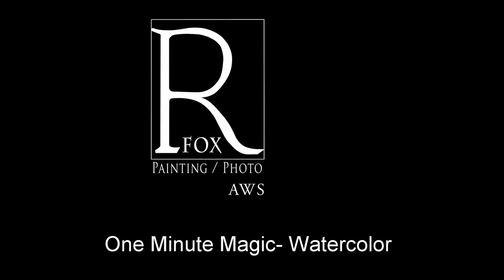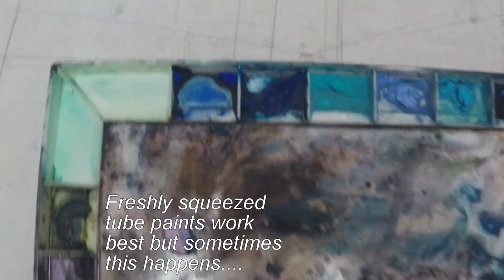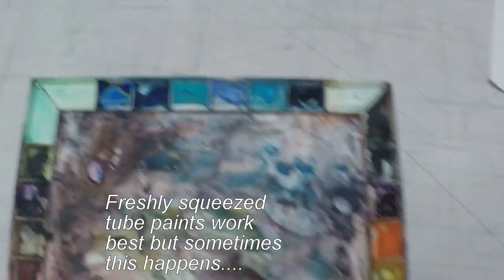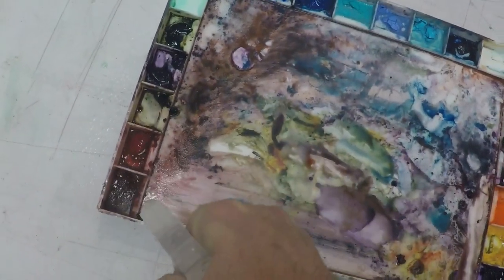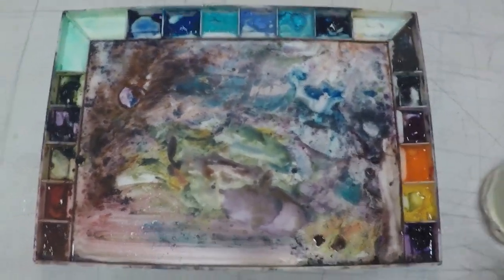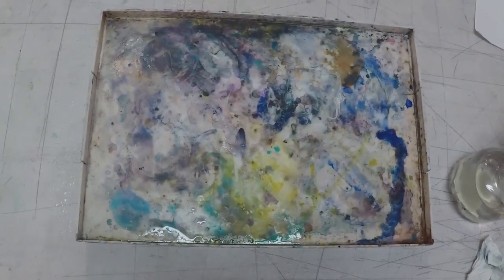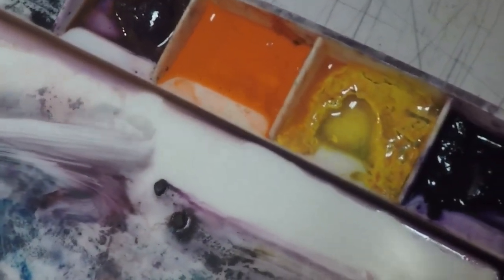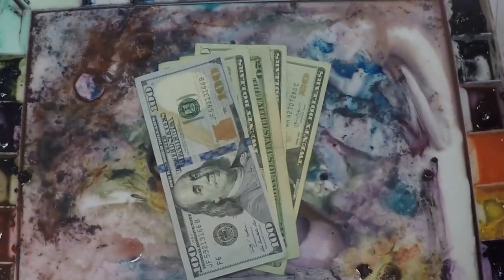Saving Dried Out Watercolors- One Minute Watercolor Magic by artist Ryan Fox. Watercolor tutorial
Colors too dry on your watercolor palette?  Tip for easy way to get them juicy again before painting.

Ryan Fox is a signature member of the American Watercolor Society as well as five state societies- Georgia, Illinois, Pennsylvania, Missouri, and North Carolina (GWS, IWS, PWS, MOWS, WSNC). Ryan has won awards in The American Watercolor Society (AWS), Adirondacks National Exhibition of American Watercolors, Missouri Watercolor Society, Georgia Watercolor Society (GWS), and Watercolor Society of North Carolina juried shows. His work has been featured in Watercolor Artist Magazine, Art of Watercolour, and Splash 15, 16, 19 & 20 hardcover books published by F+W Media. His instructional DVDs are marketed by Creative Catalyst Productions. You can view more of his work online at: rfoxphoto.com.